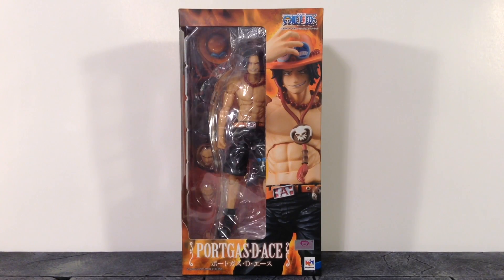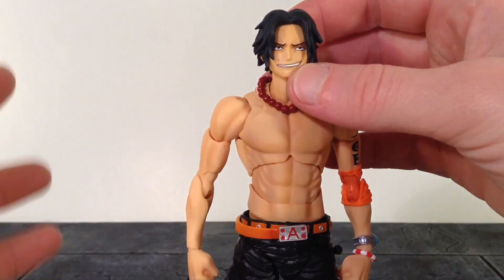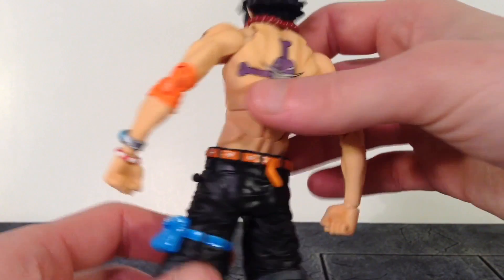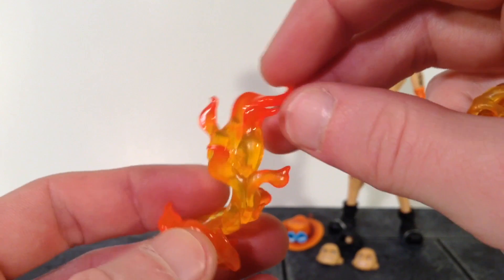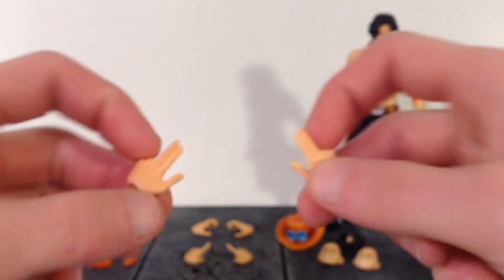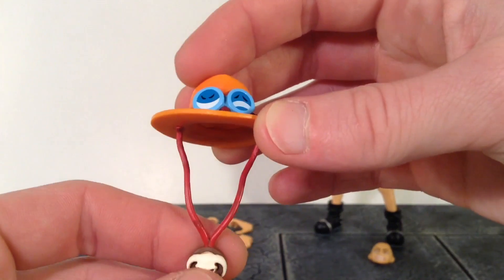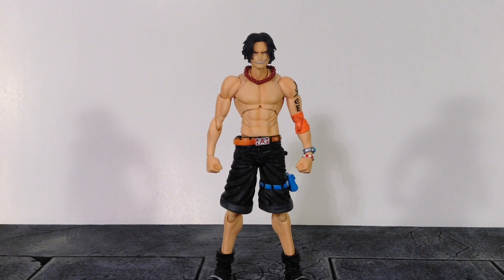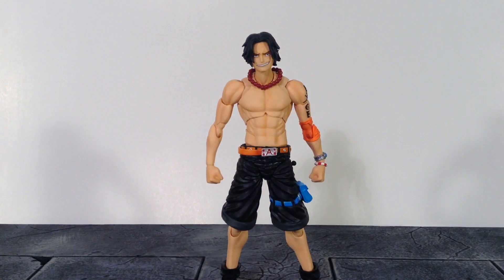Megahouse Variable Action Heroes VAH One Piece PORTGAS D ACE Action Figure Review Toy Review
What is going on everybody, today We are taking a look at the megahouse variable action heroes Portgas D Ace Figure. I'm really digging this line a lot so far and I've only gotten two figures so far lol. Hope you enjoy the review!
Collecting Figures are Awesome!! If u would like to add me on Facebook and Instagram to check out pics of my figure collection and awesome figure pics here's the link to my FB